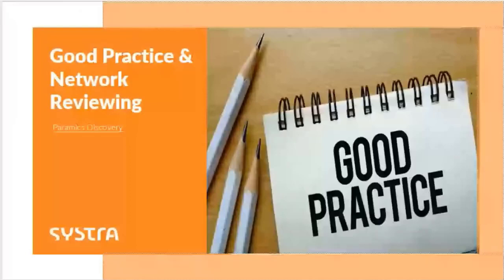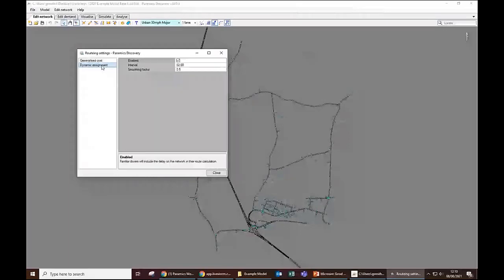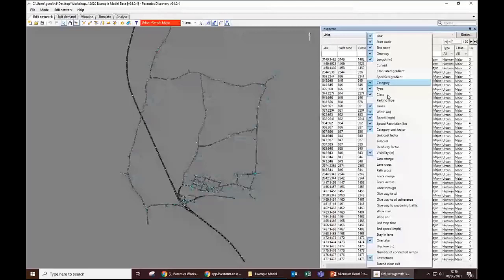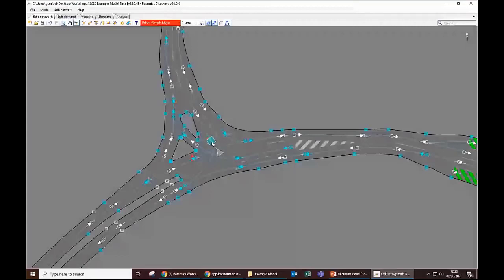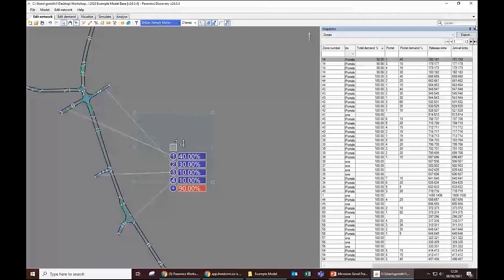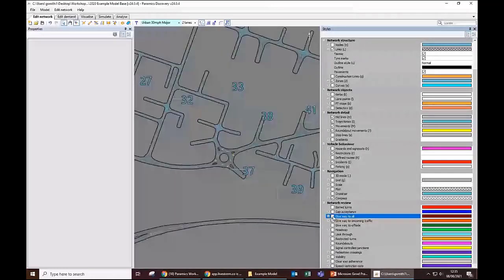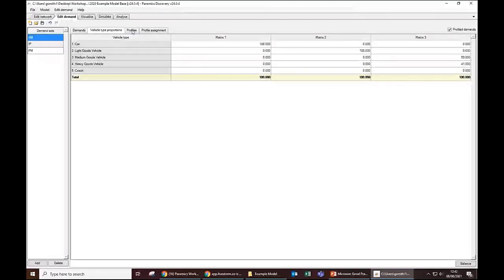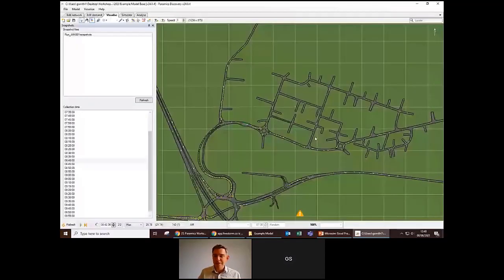Paramics Workshops 2021 - Session 1 - Good Practice and Network Review in Paramics Discovery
Building road networks in Paramics Discovery is quick and easy. But developing a model that adheres to good practice is key to ensuring a ‘fit for purpose’ network and help with the decision-making process; key to any study.

In this session, we not only discuss good practice when developing a road network in Paramics Discovery but demonstrate the tools available within the software to help check and review the developed road system. This will provide confidence in the quality of the model being developed and ensure the network is robust and ready for use, providing important reassurance to any modeller.

From a client perspective, receiving a developed model can appear well and good, but how can we be sure it has been developed well and can be used for the correct purpose it was intended. Again, this session will discuss the key checks that should be made and highlight some important areas of a model build to look out for when receiving a developed network. We will demonstrate the tools that should be utilised as part of any network reviewing process, better preparing the reviewer when receiving a constructed network in Paramics Discovery.

Chapters:
00:00 Introduction
05:20 Initial Review
26:15 Zones
29:15 Junctions